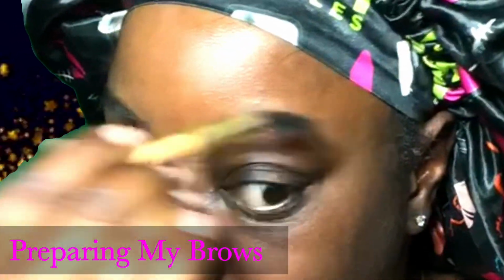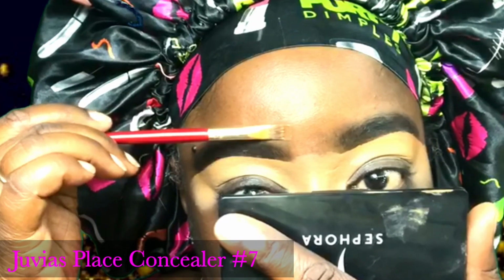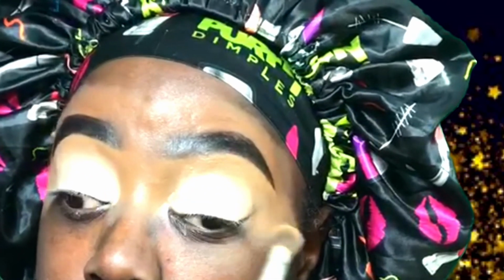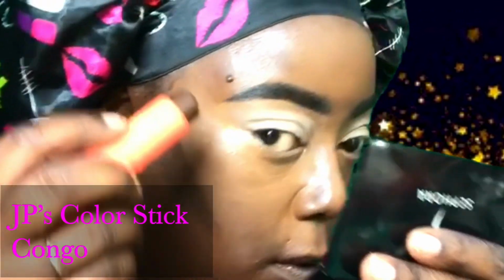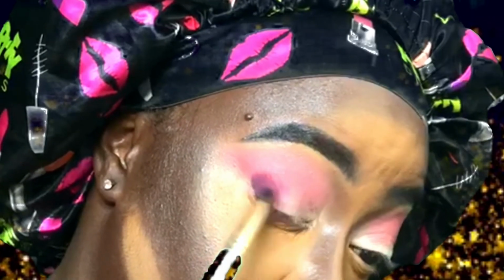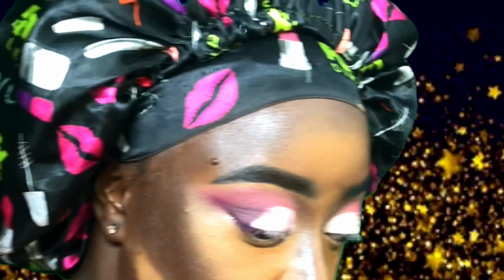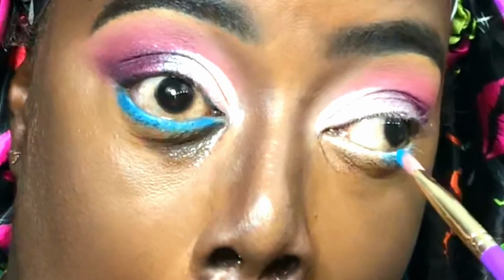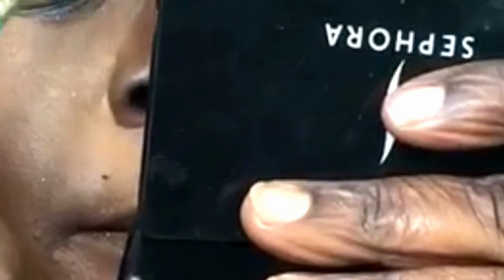BONSU BEAUTY LASHES W/ A SPLASH OF JUVIAS PLACE .......WAHALAAAAAAAAA (DARKSKIN)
Hello Queens .Thank You for tuning in to my channel I am so happy to finally be in a place to edit and serve you faccccceeeeeeeee .yyyyaaaaahhhhhsssssssss. I was having a bit of a problem with my editing. as you can see I’m still growing nothing can ever be perfected unless you practice, practice, practice. I am a queen of many skills, and my supreme goal is to do everything myself and have these skills and goals under my belt.

❤️❤️❤️QUESTION FOR MY QUEENZ”❤️❤️❤️
WHAT ARE YOUR MAIN PROBLEMS WHEN EDITING LOVES?
WHAT EDITING APPOF SOFTWARE DO YOU USE?
WHAT DO YOU LIKE TO USE WHEN RECORDING? CAM OR PHONE?

BONSU BEAUTY LASHES
OHEMA TRIO

JUVIAS PLACE 💅🏾💅🏾💅🏾💅🏾
Juvias Place WAHALA palette
JP Lippie “THIS LIPPIE HAS BEEN DISCONTIUED😢”

BH COSMETICS
FOUNDATION “ WARM EBONY”

KISS JUMBO CRAYON
Here is a link to a NYX JUMBO CRAYON (DIDNT WANT TO RISK GIVING YOU A FAULTY SITE)

The CRAYONCASE
BLACK RANKED (NOW BLACK BOARD) COLOR PENCIL